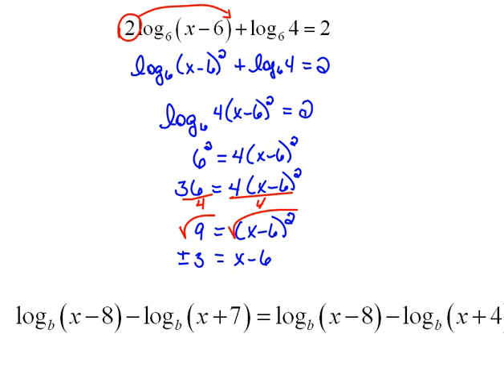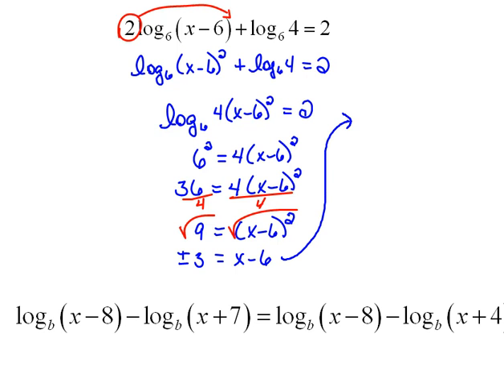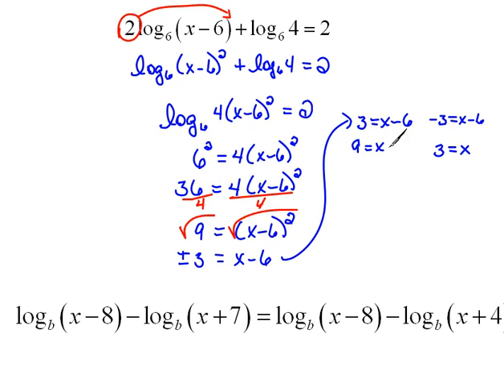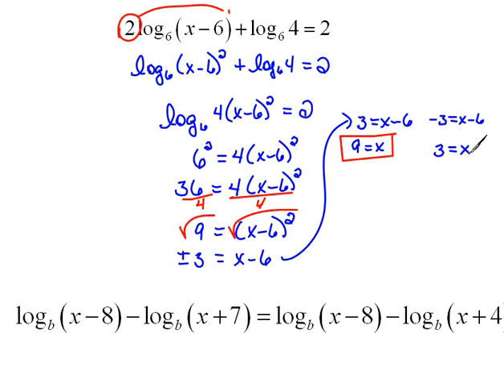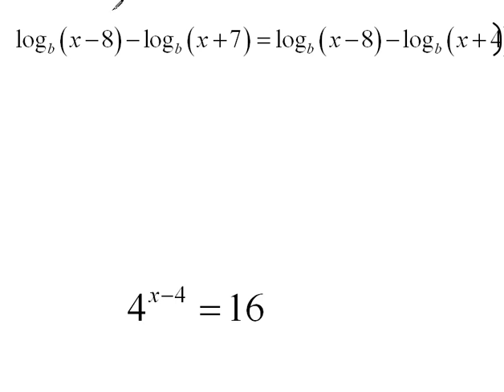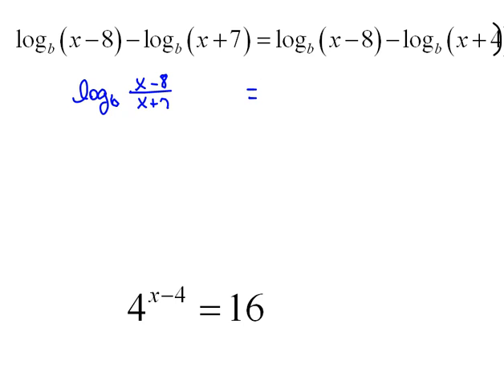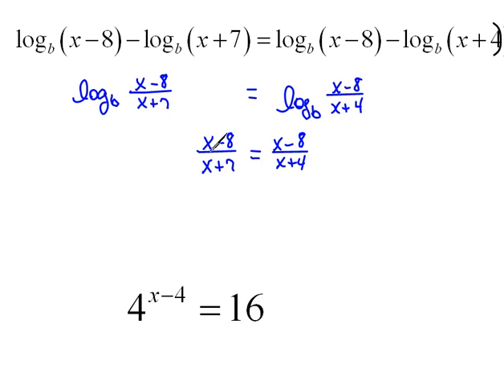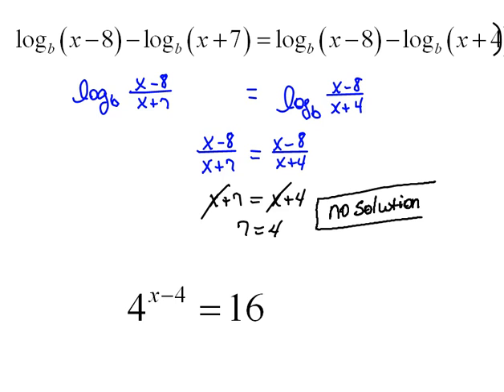Solving Log Equations part 3 6.6